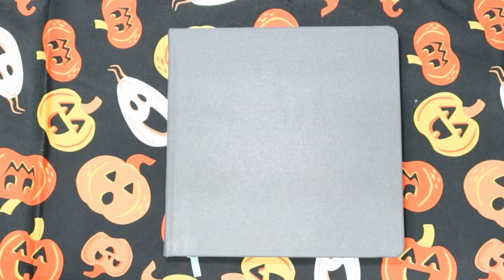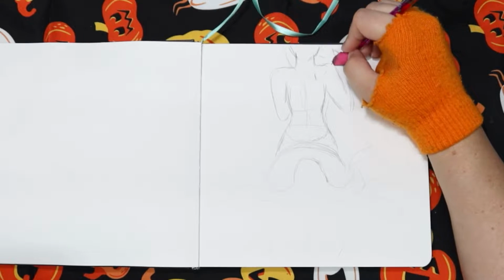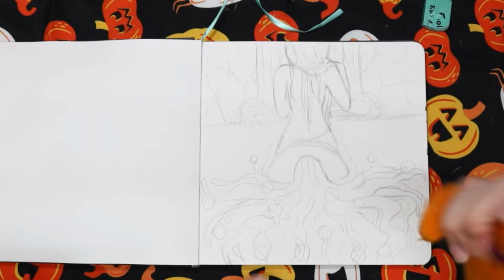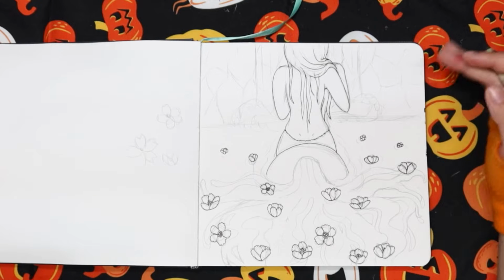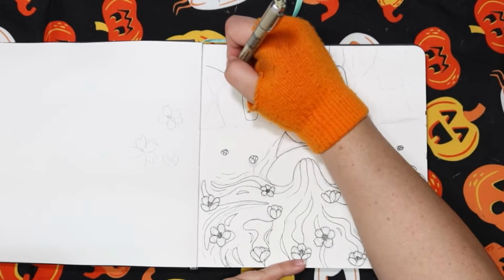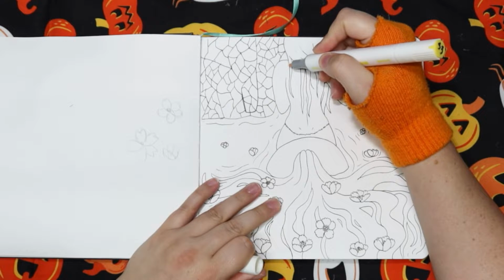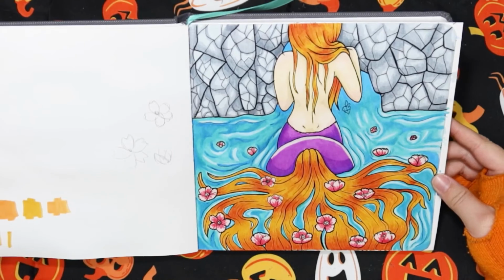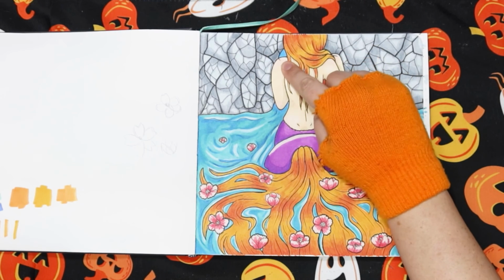Inktober 08 - Tail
Heyo o/
Today's prompt is Tail.
It was inspired by the centaurs in Fantasia. I havent used alcohol markers in a while for a whole piece so it was a bit challenging. It took me about 3 hours to finish.
I'm using this prompt list called Wild Wonder by Smalltownspells on Instagram

Micron Fine Liners
Mondo Llama Markers
5 Below Markers
Makers from a left over color by number kit.